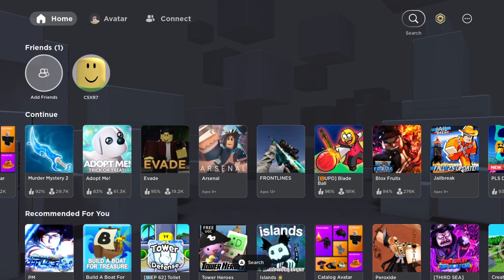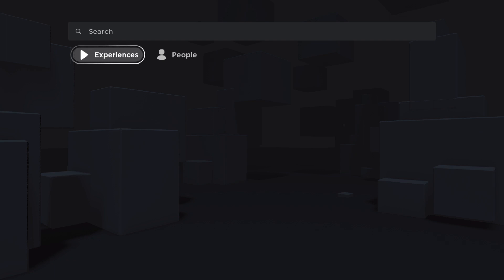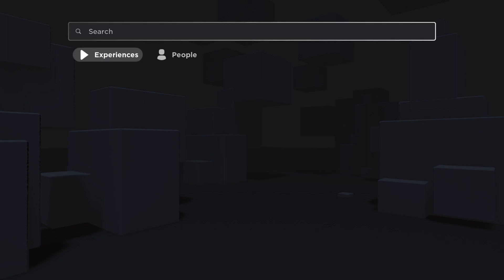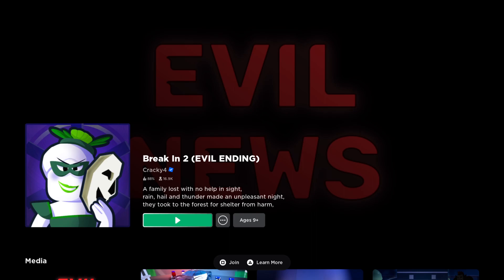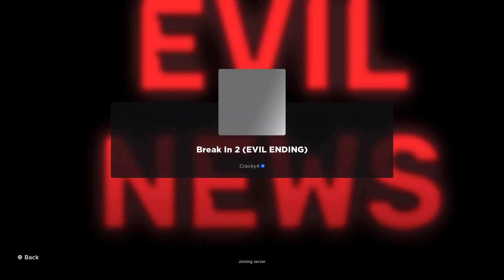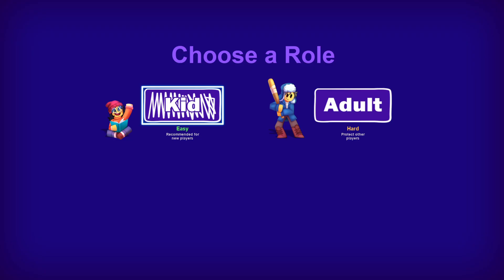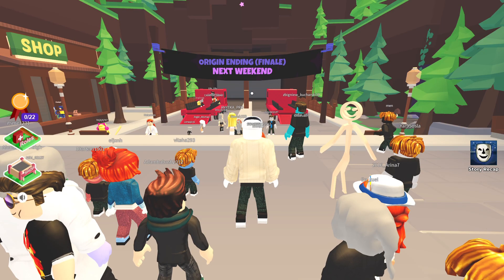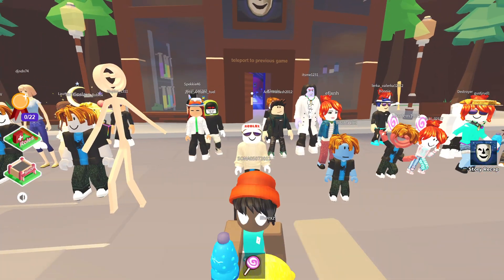How To Play Break in 2 Experience On Playstation Roblox PS4/PS5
In this video I will show you How To Play Break in 2 Experience On Playstation Roblox PS4/PS5 It's really easy and it will take you less than a minute to do it!